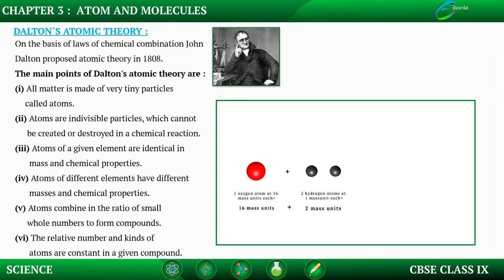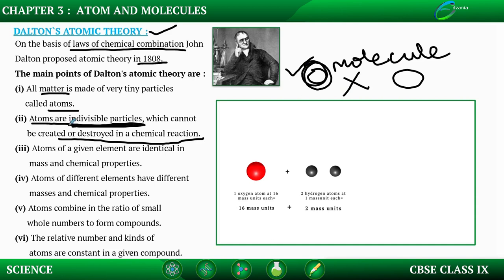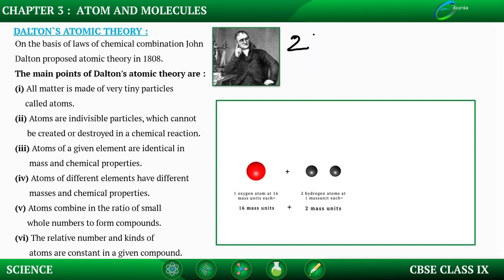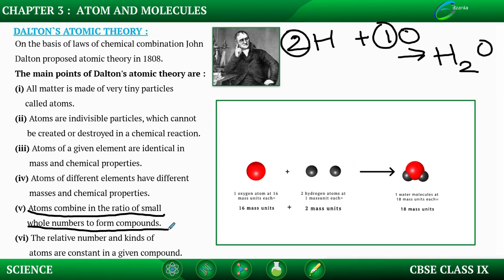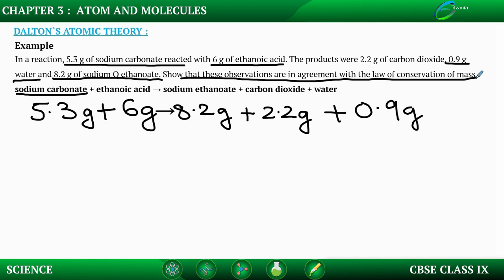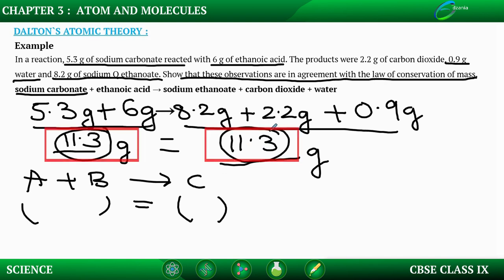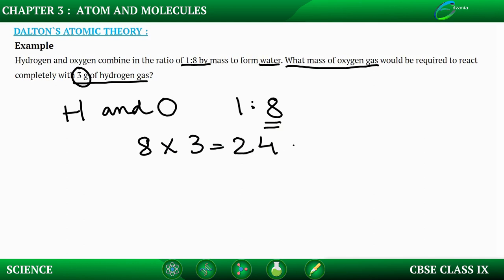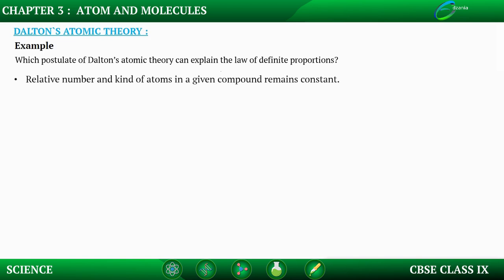Atoms and Molecules-Dalton's Atomic Theory